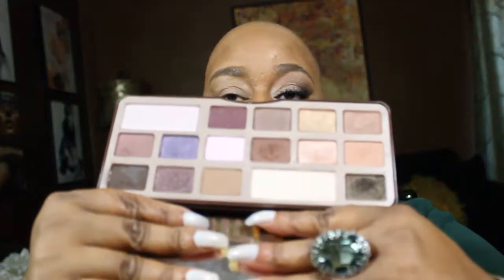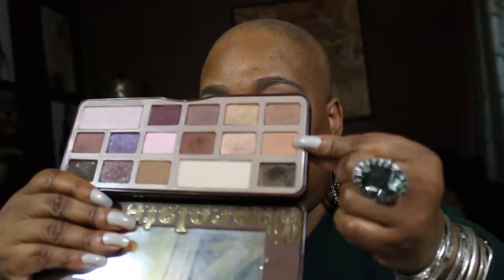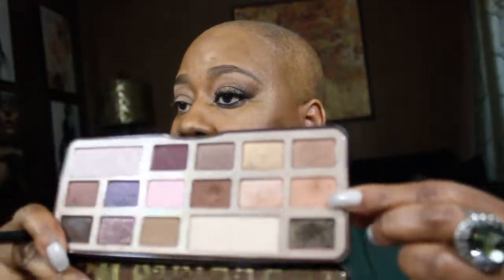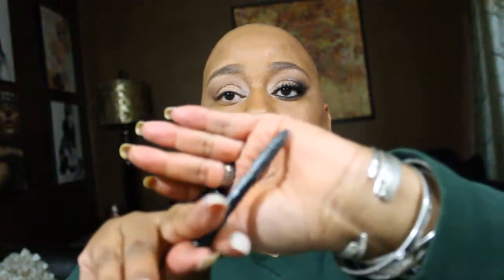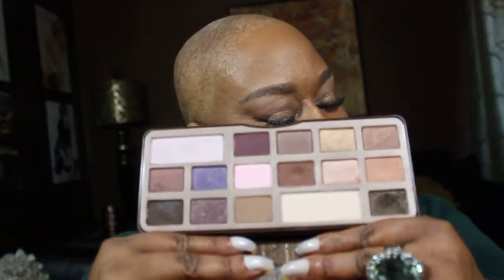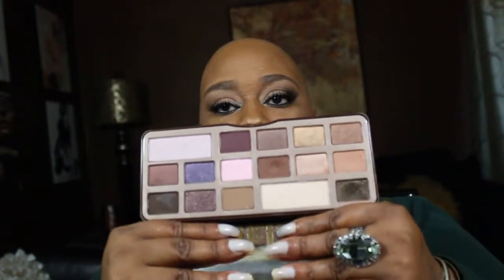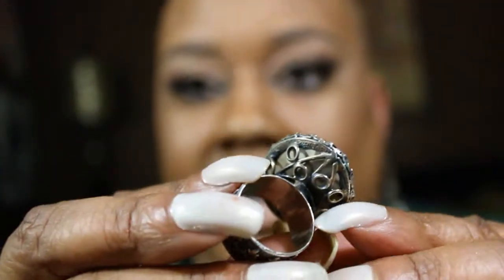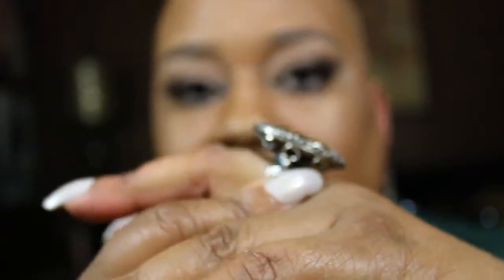Bronze Face Featuring Too Face, MAC, Chanel & More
Makeup On Me:

On Face:
Becca's Ultimate Coverage Foundation in Tobacco
Bobbi Brown's Sheer Loose powder in Golden Orange
MAC concealer in NW35 used on high light points
MAC's Whisper of Gilt, Physicians Formula  Bronze Booster in Medium to Dark and Helena Rubinstein Opalescence Pressed Loose Powder in 15 Wonder Powder all used to highlight. (I normally do not use that many products to highlight but I did not like how Whisper of Gilt looked by itself on me).
MAC's Center of the Universe MSF used as a blush (limited edition from an old collection)
On Eyes
From Too Faced Chocolate Bar  Sorry, I no longer have the sheet that had the colors but I do point them out in the video.
MAC's  Pressed Pigments in Spot Lit and Beaming used on mobile lid only (on top of Too Faced Glitter Glue) and Peek-At- You mega metal shadow used as an inner corner highlight

On Lips MAC's Hodge Podge lip liner and from Chanel's Aqualumieres pallet 34 Exalation the bronze shades used on the lips, later MAC's Siss lipstick.